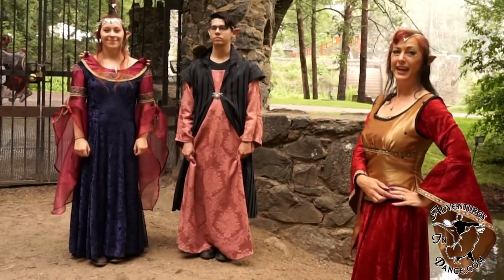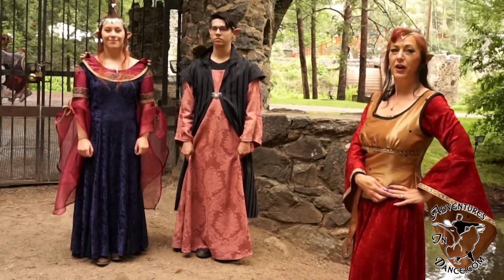Secrets of How-to Basse Dance La Dame with LOTR Elves!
In this video, we'll show you how to dance the medieval Basse Dance La Dame with the grace and elegance of LOTR Elves. This popular dance is a must-try for any fan of Lord of the Rings.

Learn the steps and techniques to master this beautiful dance, and impress your friends with your newfound skills. Whether you're a fan of LOTR or simply interested in medieval dances, this tutorial will have you dancing like an elf in no time!

How to dance medieval Basse Dance La Dame with LOTR Elves from Rivendell with dancers from Adventures in dance in the Colorado woods of Ideldale by the Castle Dunafon along the wolf creek river.

Chapters
00:00 Basse Dance Demonstration
01:05 Intro and History
01:37 Steps Rivendell Elves
03:14 Full Demonstration
06:21 Ending and Elf Outtakes!

Want more princess dances?